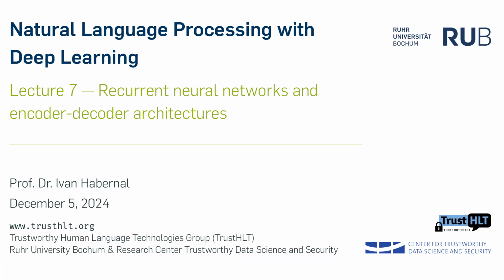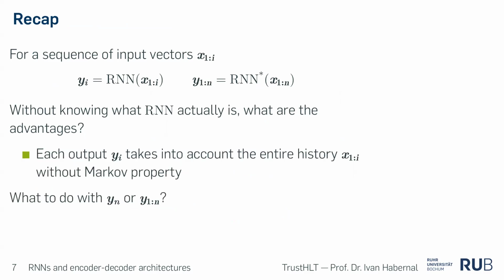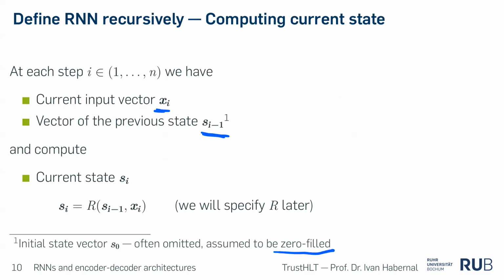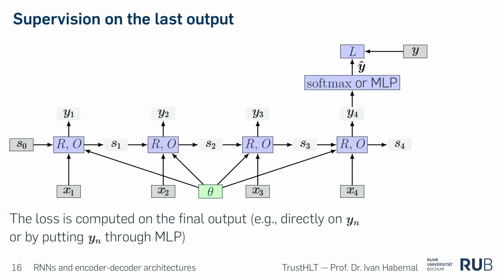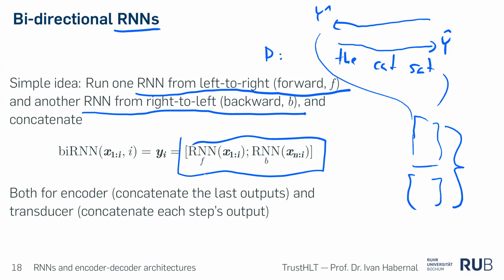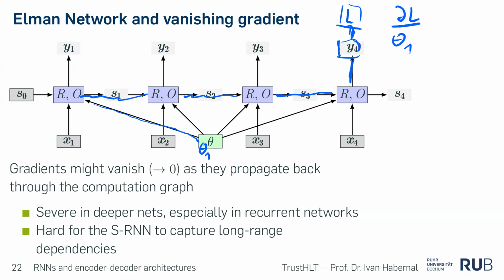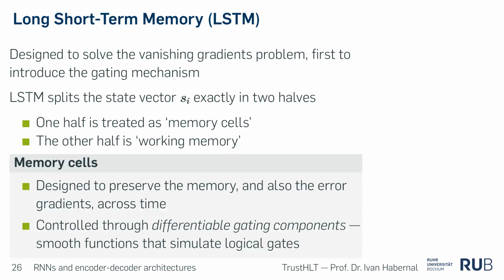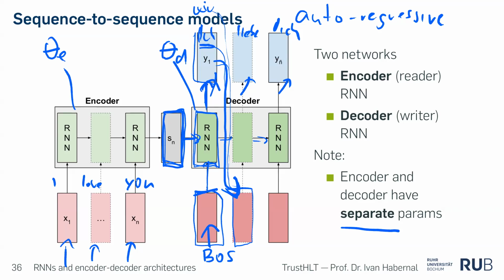Lecture 07 of NLP with deep learning 2024/25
Recorded live at Ruhr University Bochum on 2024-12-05

* Simple RNN
* LSTM
* Encoder-decoder architecture